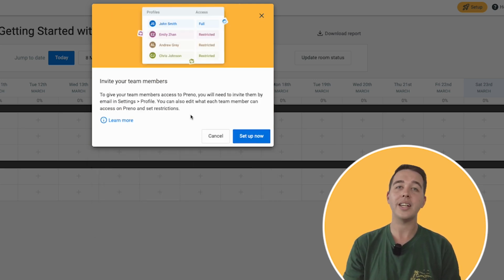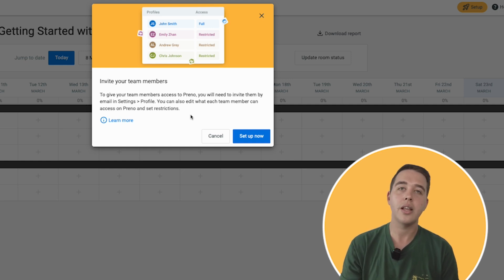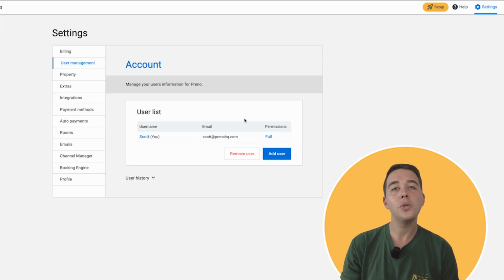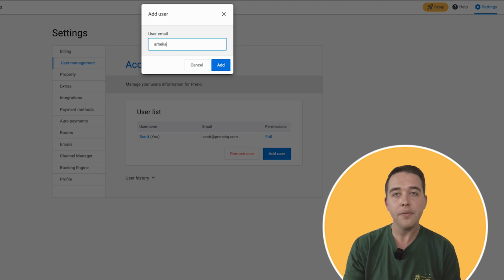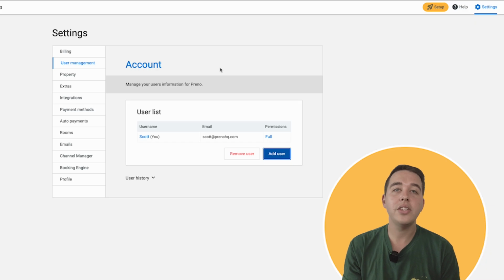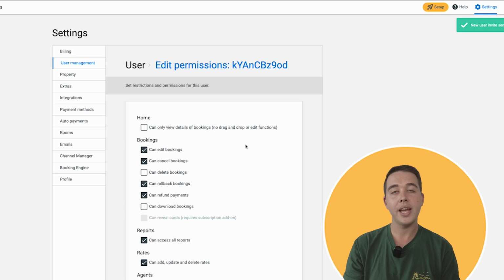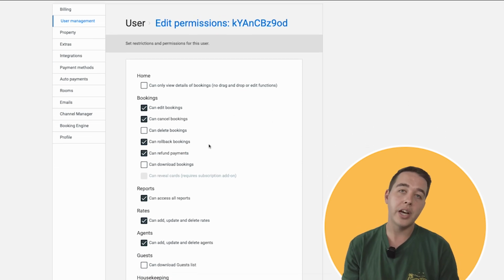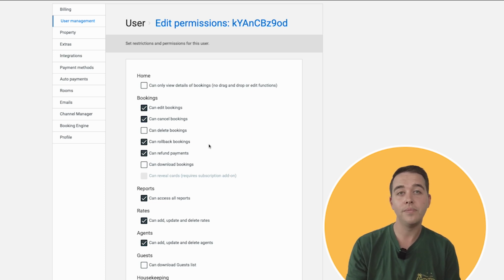Step #11: Inviting Your Team to Preno | Getting Started With Preno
Complete your Preno setup by inviting your team to join the platform. This final step ensures that every team member has access to the necessary tools and information, tailored to their specific roles.

Learn how to add users, set permissions, and foster a collaborative environment within Preno. This guide walks you through the process of creating individual accounts for your team, enhancing accountability, and ensuring security.

With your entire team onboarded, your property is ready to operate smoothly and deliver exceptional service to your guests. Dive in to ensure your team is set up for success!